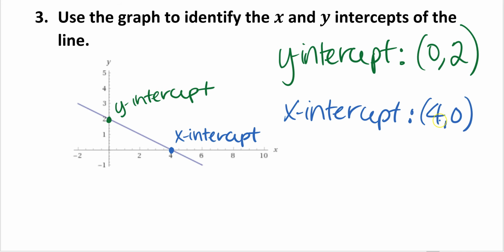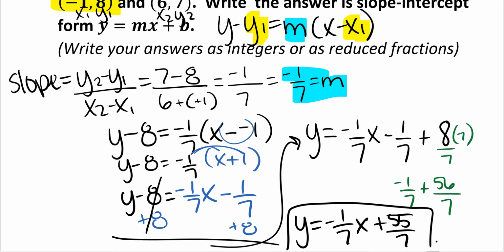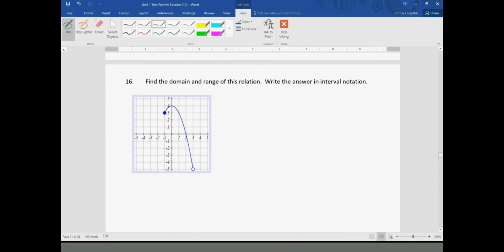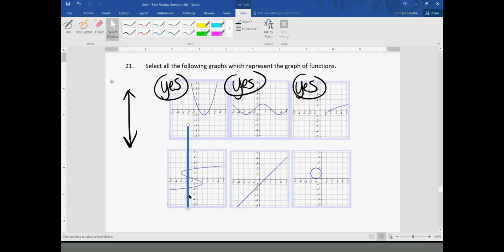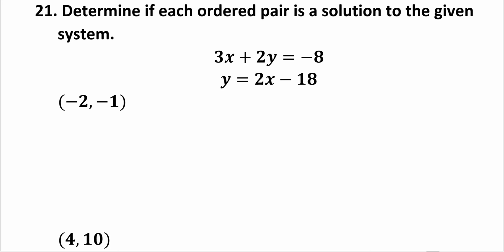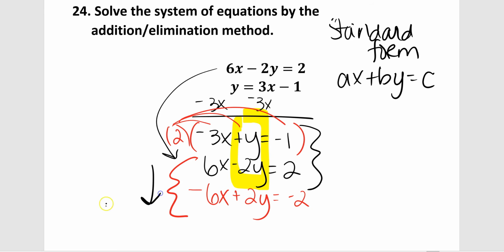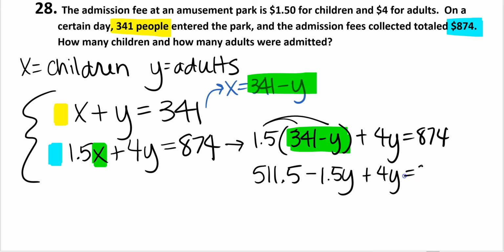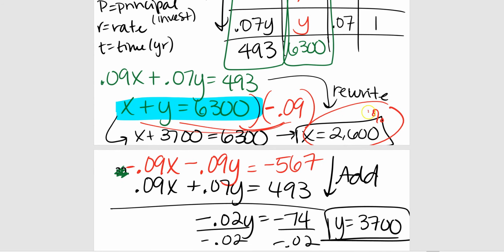MAT1033C Test 1 Review Chapter 1 and 2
Test 1 Review covers Chapter 1 and Chapter 2 in MAT1033C Intermediate Algebra